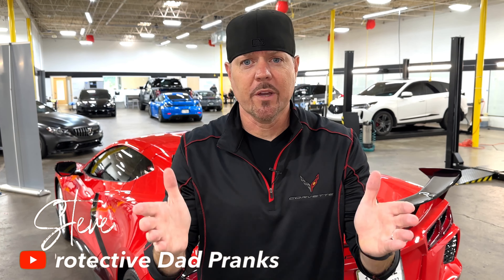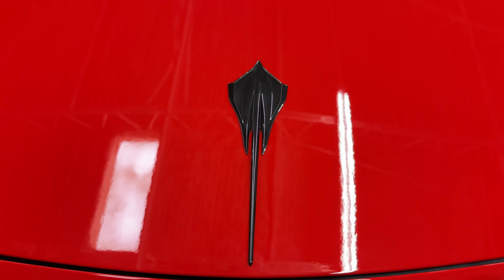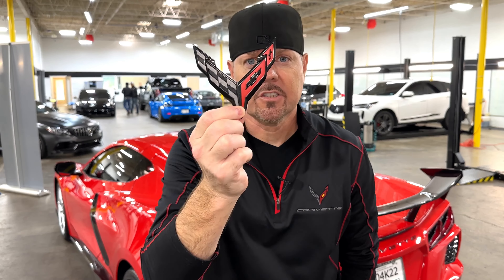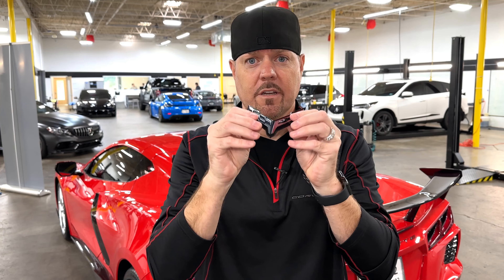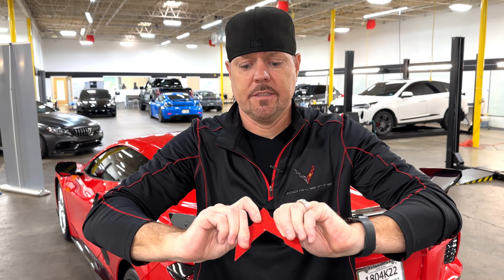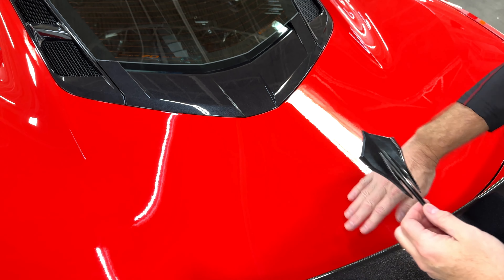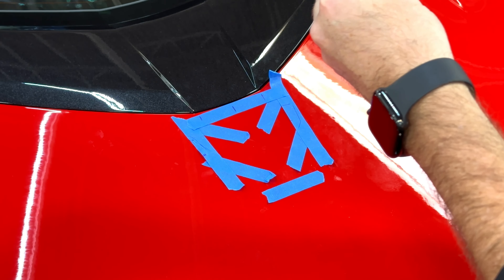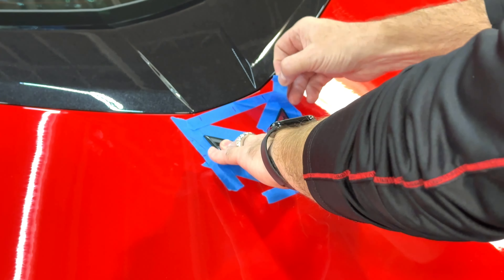CHANGE your C8 Corvette STINGRAY Emblem - EASY!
🚩 Let me show you how to get rid of the Stingray emblem on the rear deck lid of the C8 Corvette. And replace it with a matching C8 Corvette emblem!

XPEL Detail Spray
XPEL Ceramic Boost
Carpro Reset Shampoo
Gyeon Wetcoat
Griot’s Garage Black Shine Tire Gel
Adam’s Detail Spray
Adam’s Ultra Foam Shampoo
Meguiar’s Quick Interior Detailer
Meguiar’s Gold Class Leather Cleaner
Meguiar’s Scratch X 2.0
Meguiar’s Hyper Dressing: (Link not available)
Meguiar’s Perfect Clarity Glass Cleaner
Mothers Mag & Aluminum Polish
McKillans Foam Cannon
McKillans Pressure Washer Gun
Chemical Guys Wash Mitt (Green)
Chemical Guys Wash Mitt (Black)
The Rag Company Micro Fiber Towels (Red)
The Rag Company Micro Fiber Detail Towels (Black)
Griot’s Garage Drying Towel
Chemical Guys Wash Bucket
Chemical Guys Bucket Grit Guard
California Car Duster
Car Detailing Brushes
MetroVac Car Dryer
Invisible Glass Reach and Clean Tool
Auto Trim Removal Kit
Tire Dressing Sponges
Fireman’s Hose Spray Nozzle

Uniden R8 Radar Detector
Blendmount for the C8 Corvette (Uniden R7/R80
Radar Detector Witetap Kit
Attack Blue Air Filter
SD card for PDR
ACS 5VM Splittern
ACS 5VM Rockers
ACS Rock Guards
ACS Jack Pucks
AMT Custom Designs Door Sill Plate
Rear Deck Emblem
Black TPMS cap and sleeve
Blackout Tail Light Kit
Vossen HF5 Wheels
15% (Sides) 30% Rear XPEL PRIME XR+ window tint

🔴 ▬▬▬▬▬▬GARAGE TOOLS▬▬▬▬▬▬ 🔴
Race Ramps
Race Ramps extensions for low cars
Lug nut sockets
CHAPTERS:
00:00 - Intro
00:27 - Description
01:43 - Preparation
02:05 - Emblem Install
03:27 - Finished Product
03:09 - Final Thoughts